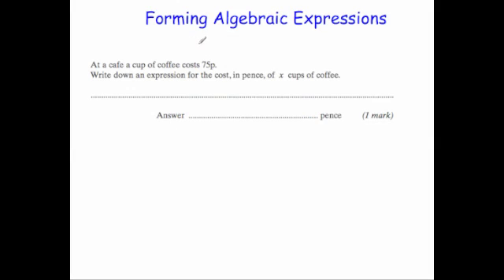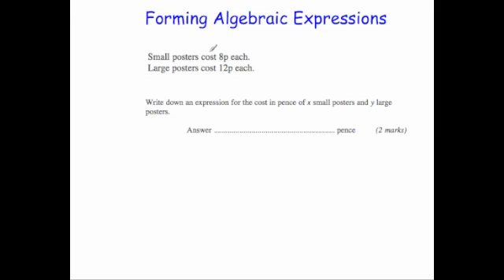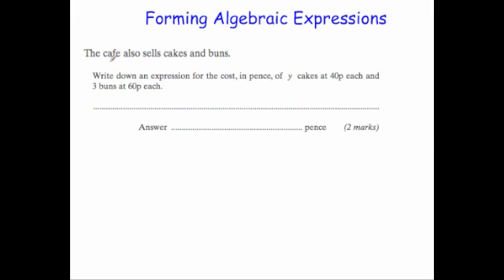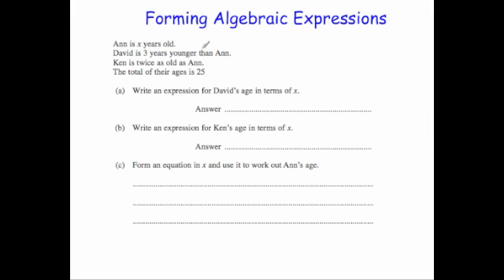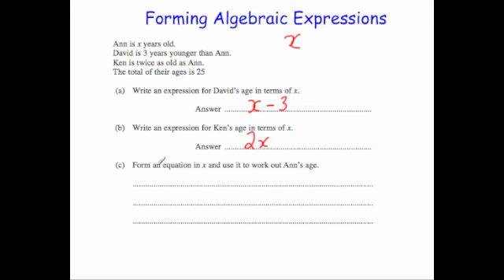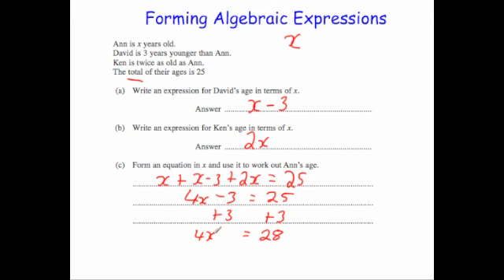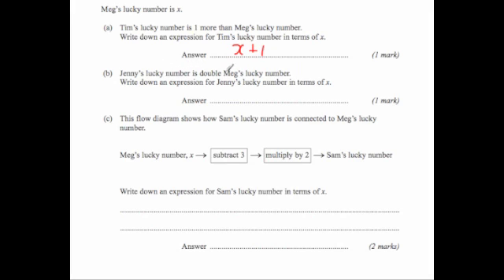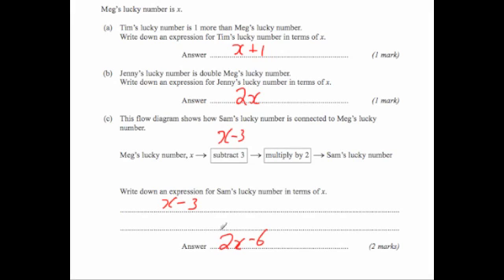Forming Algebraic Expressions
Corbettmaths - This video explains how to form algebraic expressions and answer